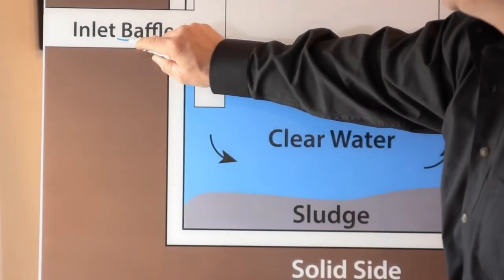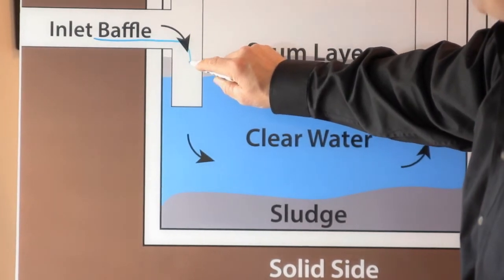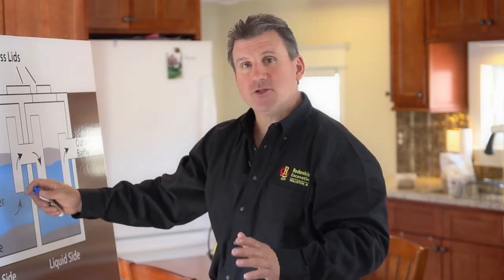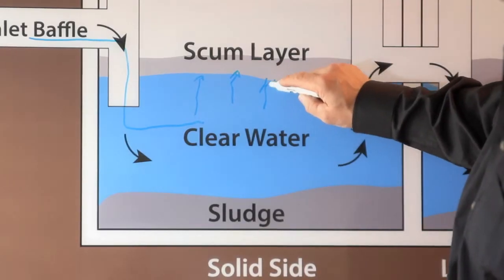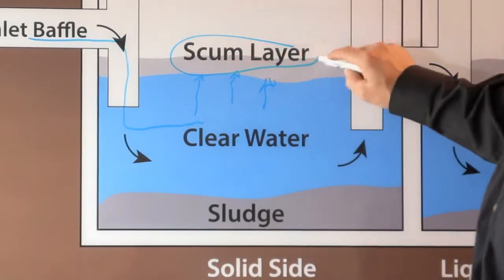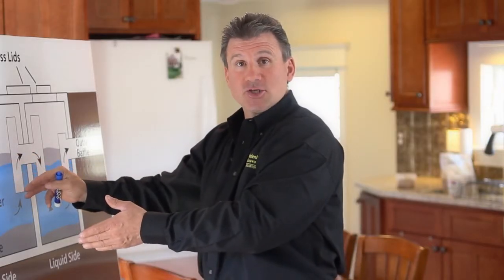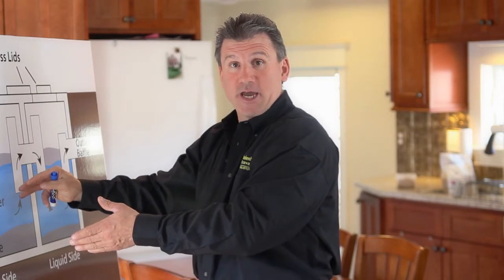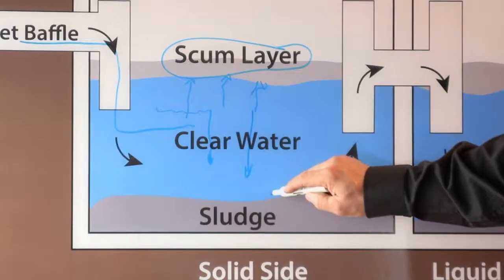Why should I pump my septic tank?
Bill from Rodenhiser Excavating explains why you should pump your septic tank as part of the video series which can be found . Videos by Joshua Guerci